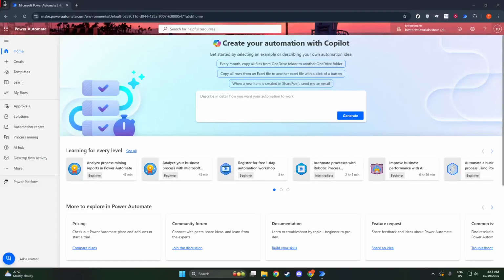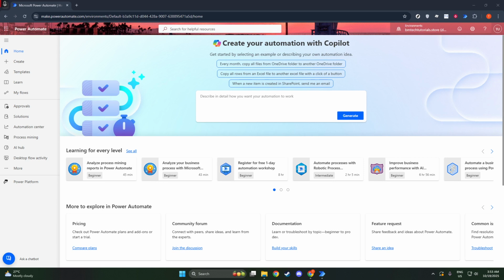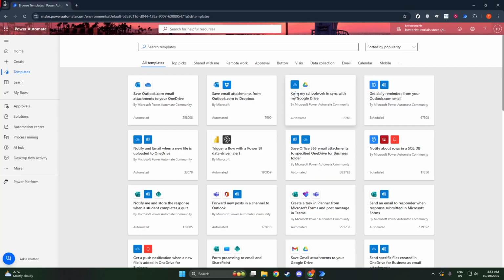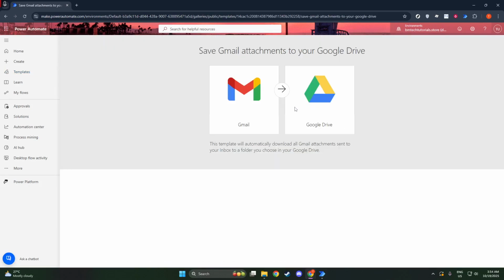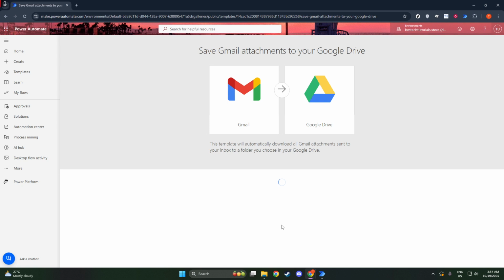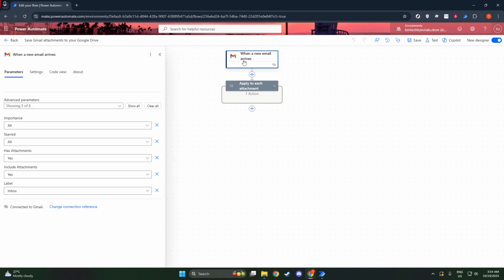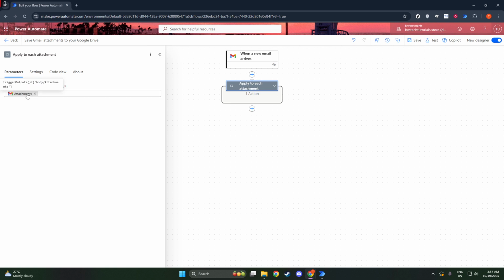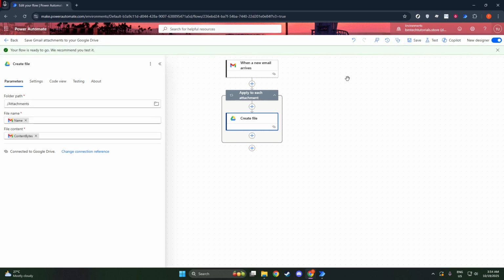How to Create a Cloud Flow from a Template in Power Automate | Step-by-Step Tutorial 2025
In this video, you’ll learn how to create a cloud flow using a prebuilt template in Power Automate. We’ll show you step by step how to select a template, customize it for your needs, and deploy it quickly for automation tasks. You’ll also discover tips for modifying actions, connecting services, and optimizing your workflows efficiently.